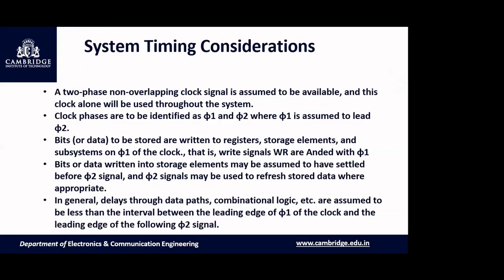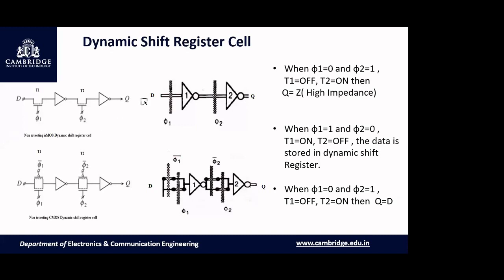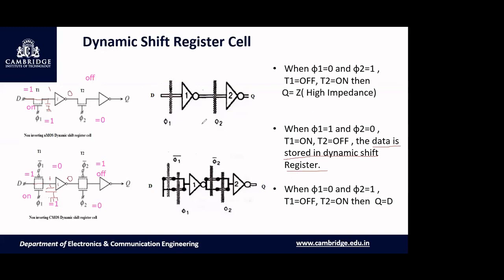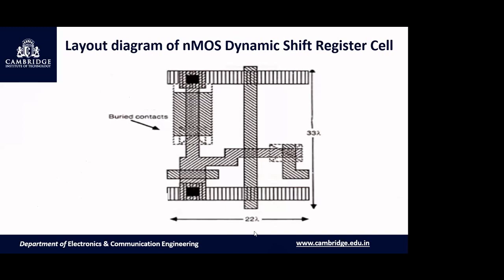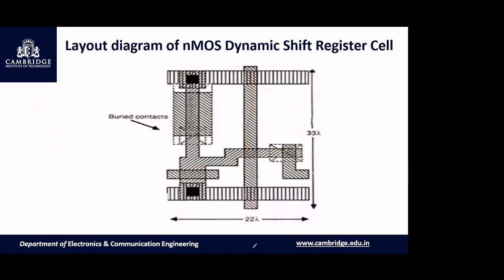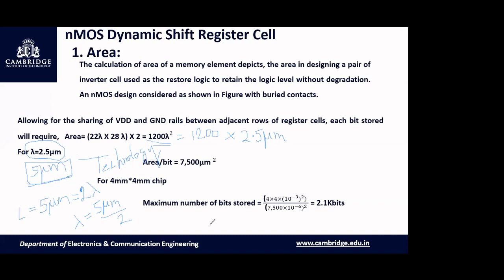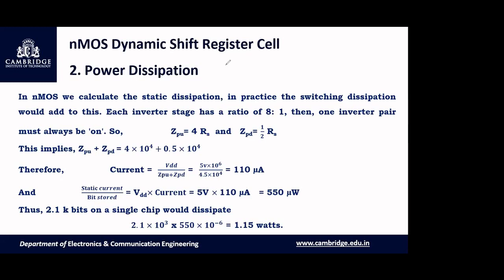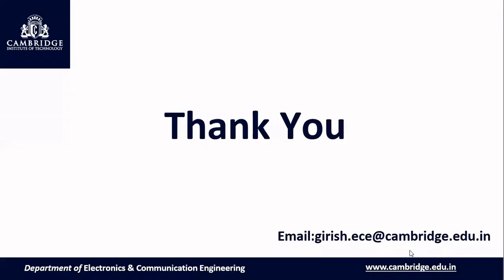VLSI DESIGN MODULE 5 MEMORY REGISTERS & ASPECTS OF SYSTEM TIMING By GIRISH H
SYSTEM TIMING CONSIDERATIONS
DYNAMIC SHIFT REGISTER